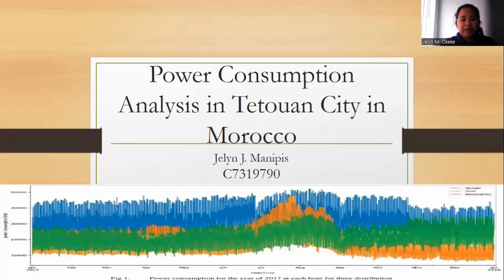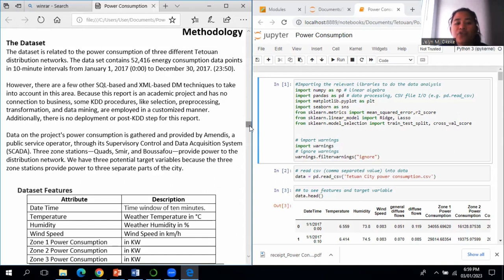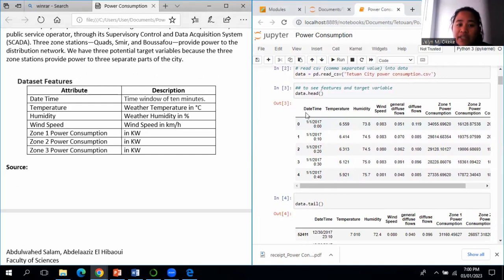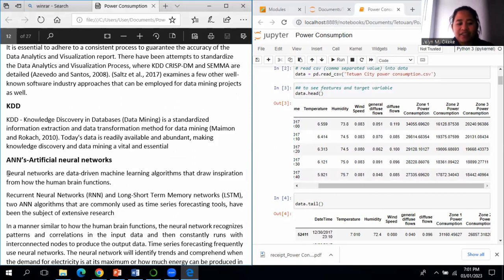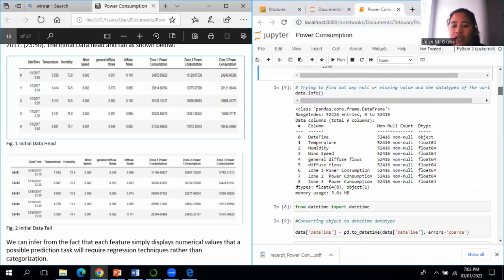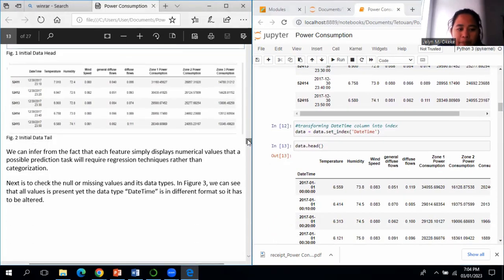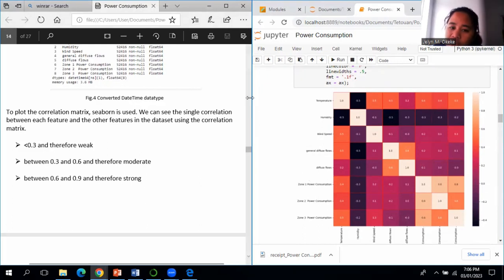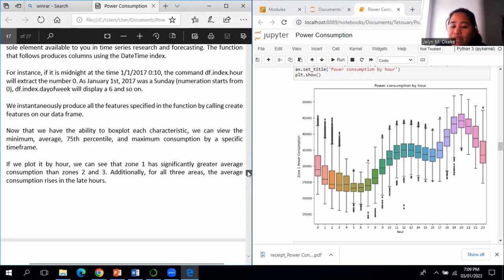DAV REPORT Presentation